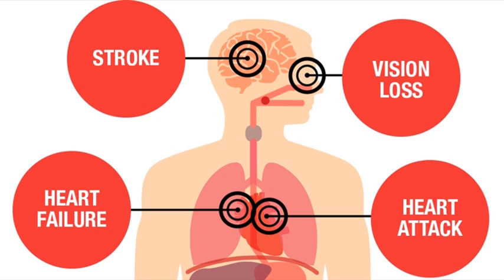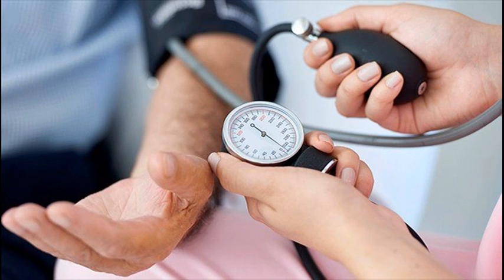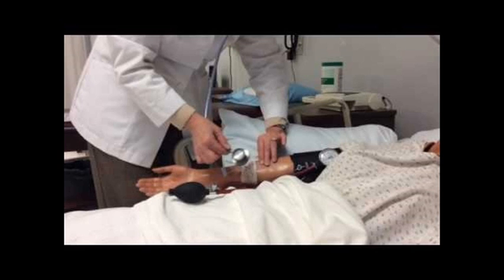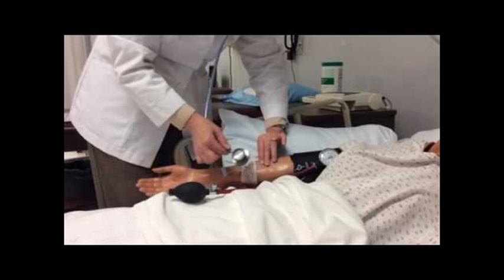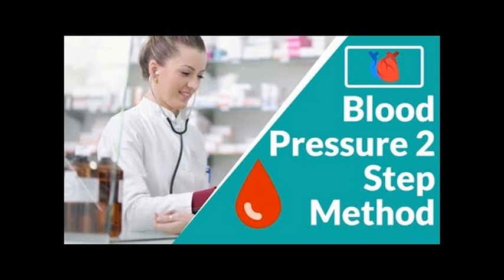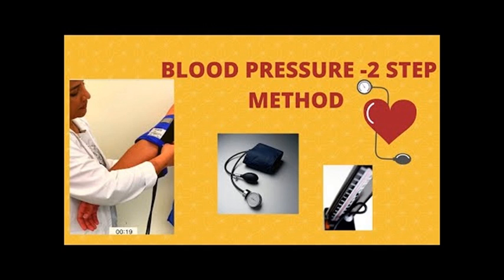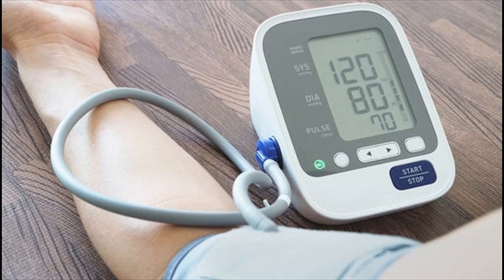manual blood pressure monitor instructions